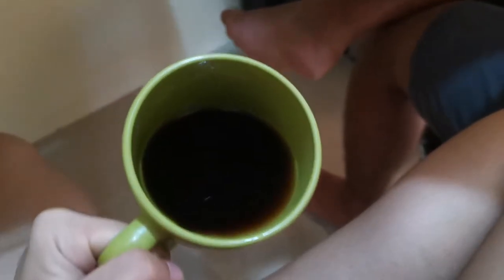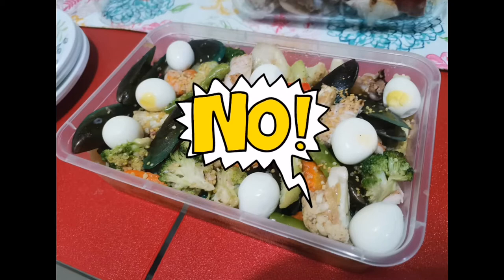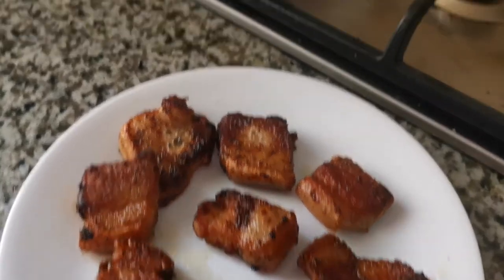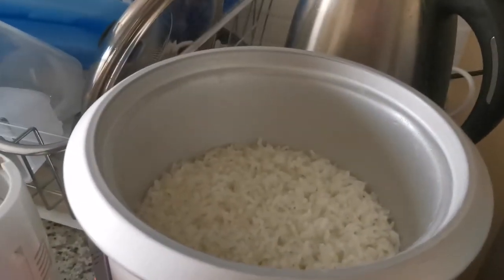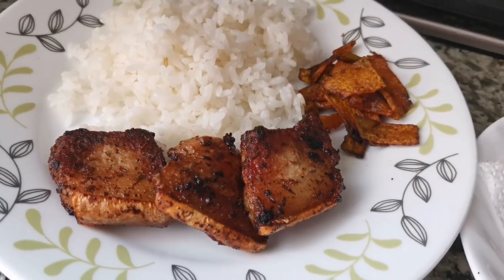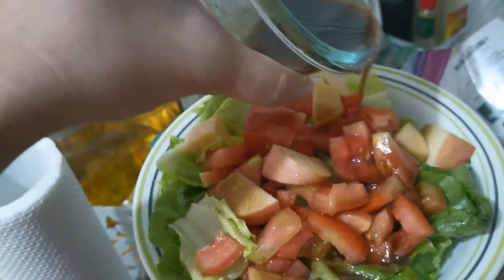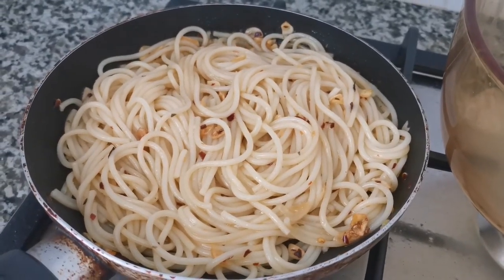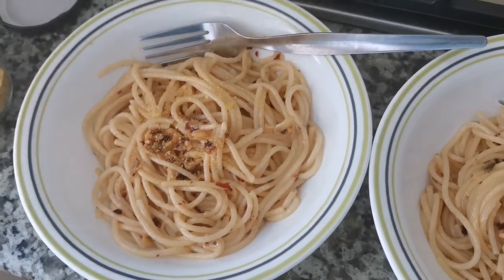Low Iodine Diet - What I Eat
I've been on my Low-Iodine Diet (LID) for a few days now in preparation for my upcoming Radioactive Iodine Scan. LID can be daunting because of the many foods containing iodine that you need to avoid. But it doesn't mean that you have to eat bland food all the time.

In this video, I'd like to share some of my favorite Low Iodine Recipes. Enjoy!